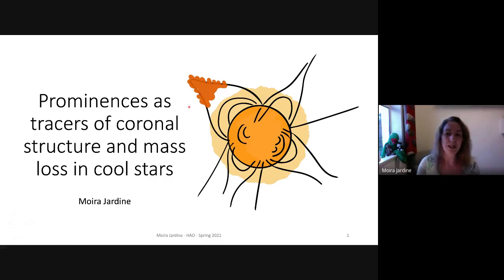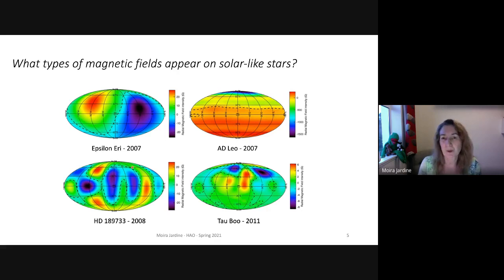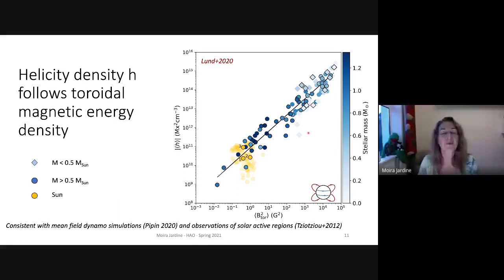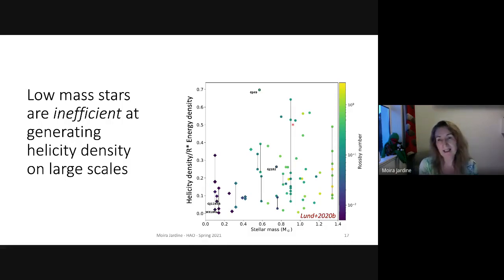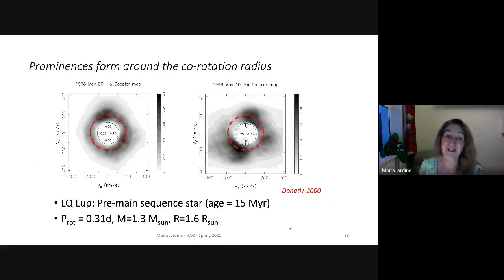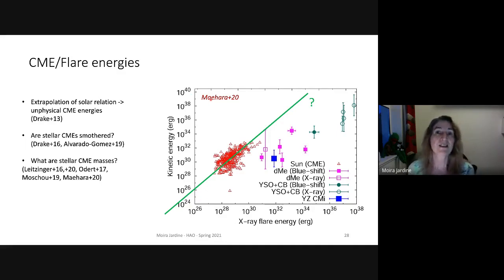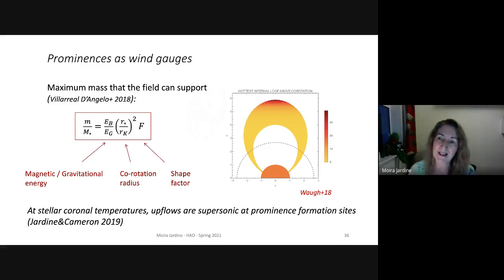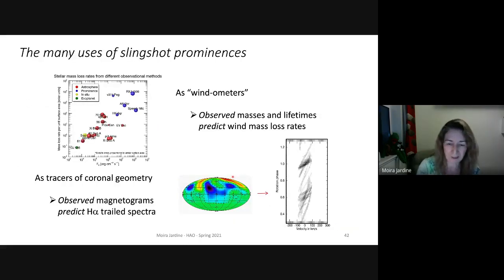HAO Colloquium Moira Jardine, University of St Andrews 2021 03 17